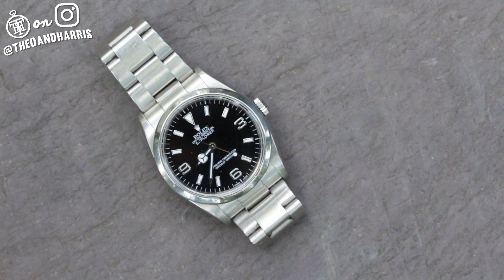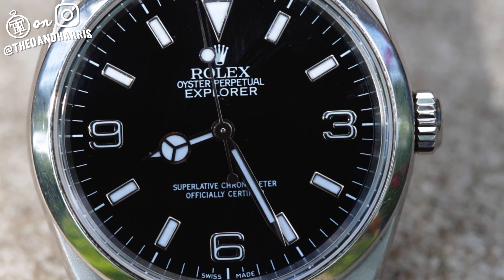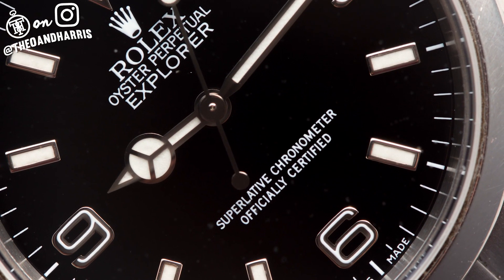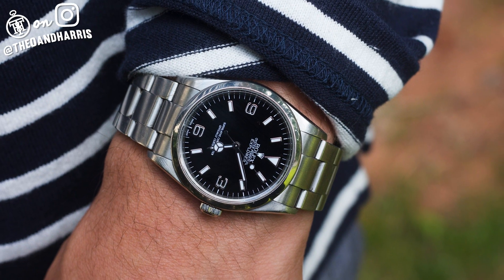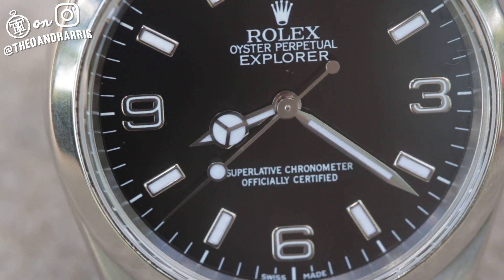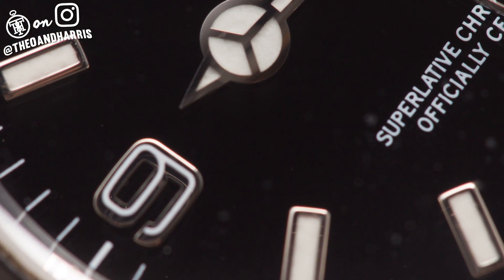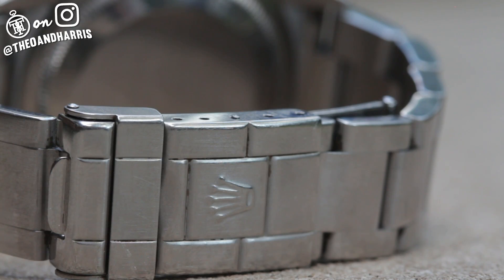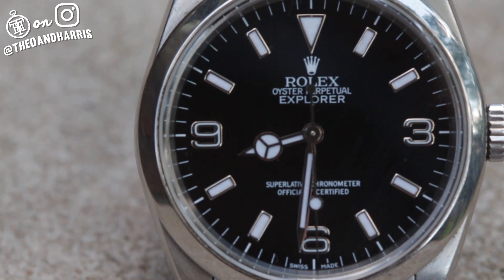Reviewing the Rolex Explorer 114270, The Ultimate Sports Watch Under 40mm :: LUG2LUG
Have you seen our new Jean Rousseau x Theo & Harris straps?

::DESCRIPTION::
Rolex watches are made to be worn. And, in the world of Rolex, I'm not sure there's a watch that embodies that idea more than the Rolex Explorer, available at .

In 1953, Sir Edmond Hillary wore a Rolex Oyster Perpetual to the summit of Mt. Everest. That watch, which was later returned to Rolex by Hillary, would become the foundation on which Rolex would build the Explorer line - an ever tightening bond between man and tool, to discover what might lay beyond.

This Explorer, the reference 114270 does that history service. It's a modern execution of that exact philosophy.

First, the obvious: a black dial with luminescent Arabic numbers at 3′, 6′ and 9′, no date, smooth bezel, and triangular marker at 12 o’clock. Although much more sporty and angular, this Explorer retains the fundamental design cornerstones of the model line.

It's an incredibly robust watch,  and yet at 36mm, it's totally unobtrusive. It exists in a world where sports watches below 40mm are marketed almost exclusively to women, and it stands alone. Why? In staying true to the Explorer heritage, it had to be designed to give its wearer complete mobility in the stickiest of situations. And while the kind of people that conquer the seemingly impossible might LIKE big watches, they certainly don't NEED them to prove anything.

Powered by the chronometer grade 3130 Rolex automatic in house caliber, it’s a tank on the inside too.

So, whether you’re grasping on to frozen rock for dear life or showing your nieces and nephews how the monkey bars are really done, your movement perpetually charges your watch. A nonnegotiable when its comes to tools.

When it comes to Rolex, there's a lot of contention out there today. Have they traded their core principles for bling cash? Maybe a little. But this, the Explorer  reference 114270, is part of the old guard, just in a new kind of way. It has all of the perks of modernity - scratch-resistant sapphire crystal and a truly waterproof screw-down crown - while maintaining all of the truth, what an Explorer should be.

Its an heir to some of the richest history of the watch world, it's the kind of watch you can wear, trust, rough up and always know that one day, your son or daughter will do the same. And yes, it's officially available.

“FRE3 FLY v. Drum Pads 24 - Jazzy Chops” by FRE3 FLY